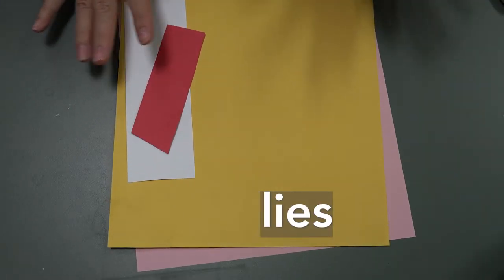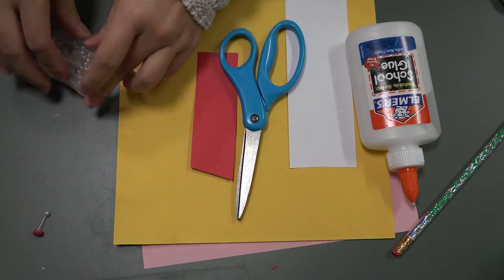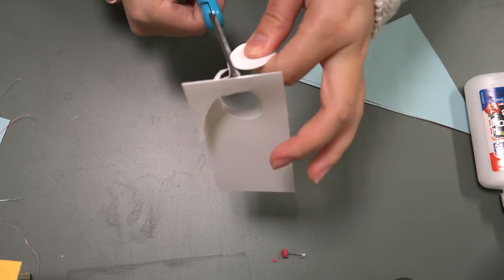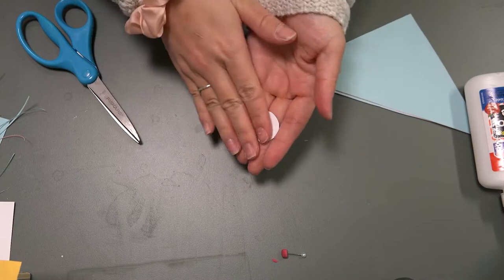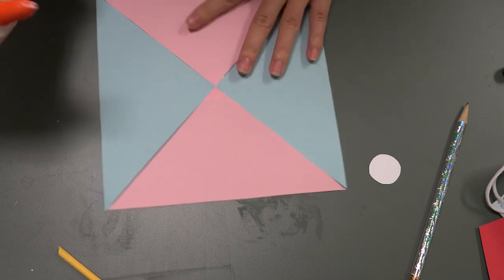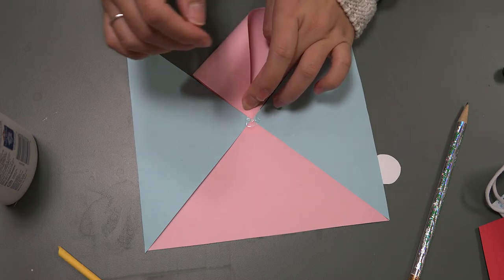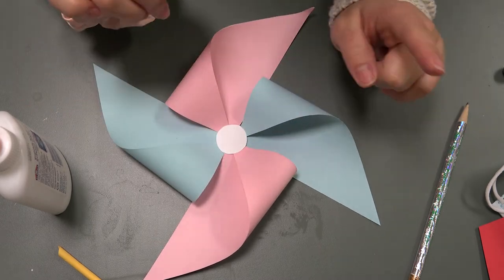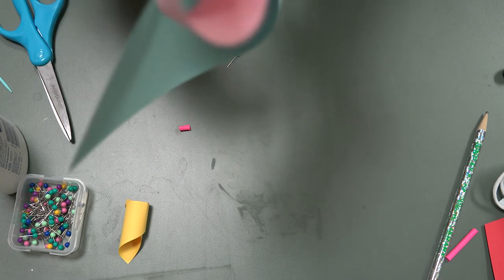Crafts at Home - Paper Windmill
Learn how to make a simple Paper Windmill with Miss Lian, and see who can make theirs spin the longest.

Song: Toss the Salt (Instrumental Version)
Artist: Sionya